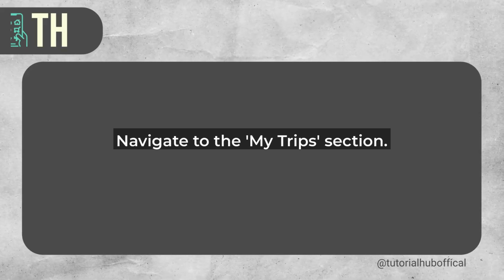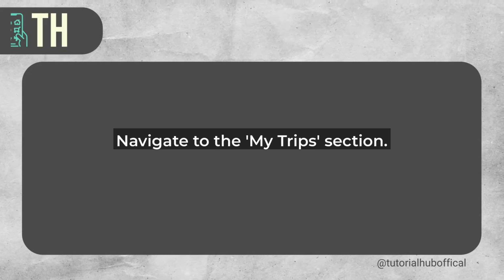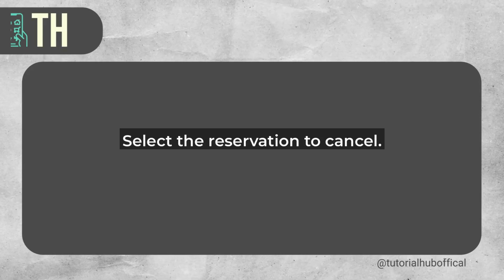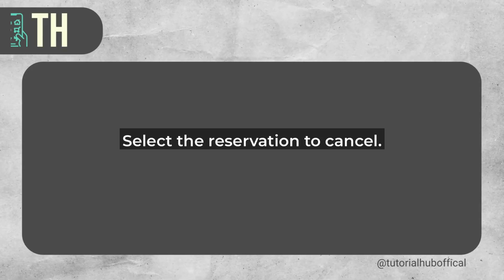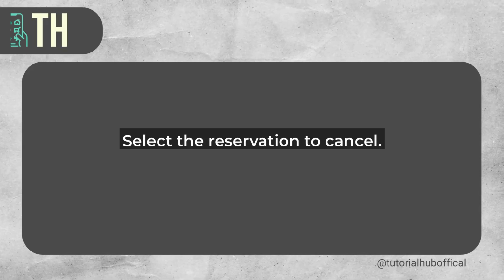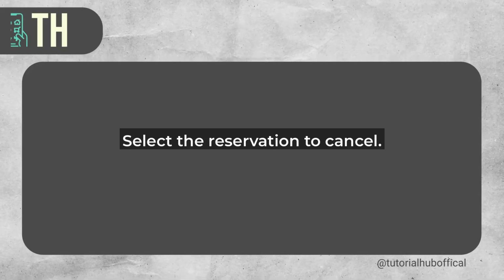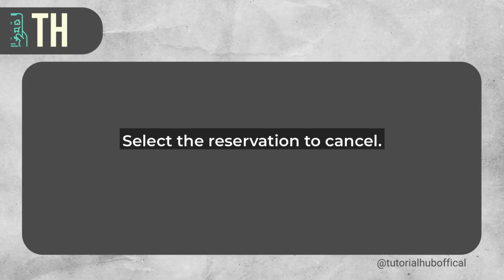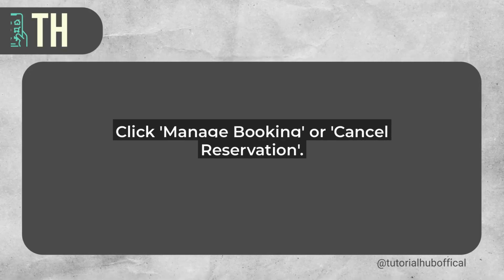How To Cancel Reservation On Travelocity 2025